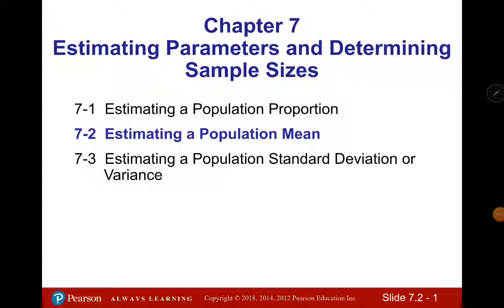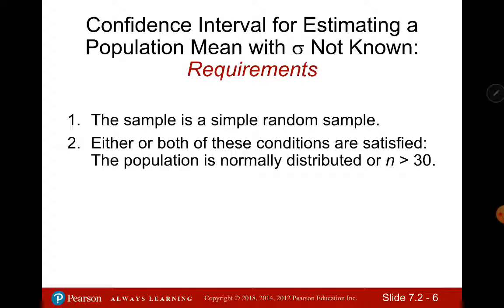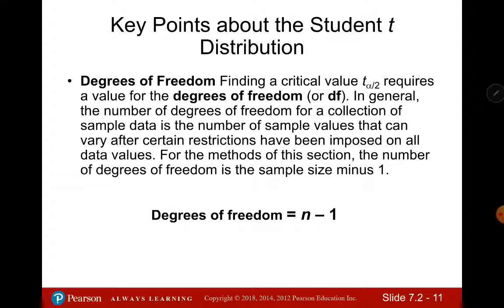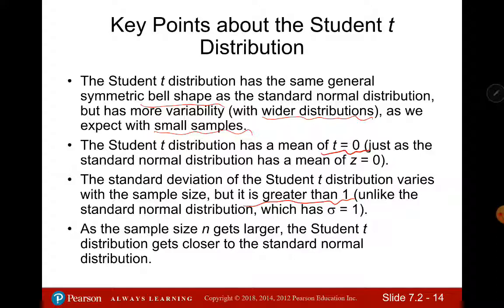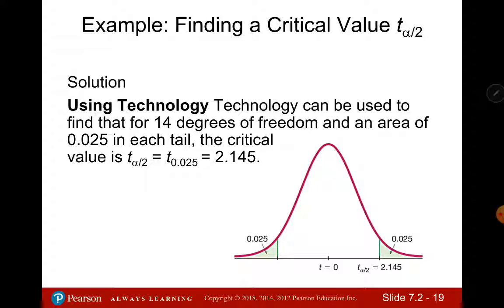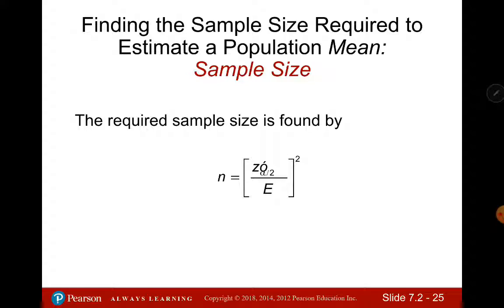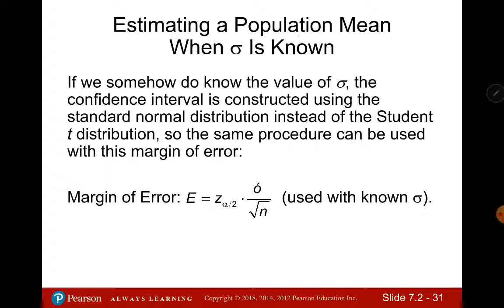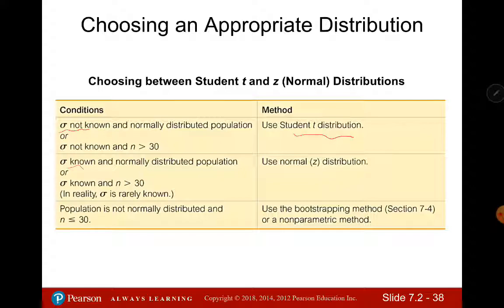Math 2670 7.2